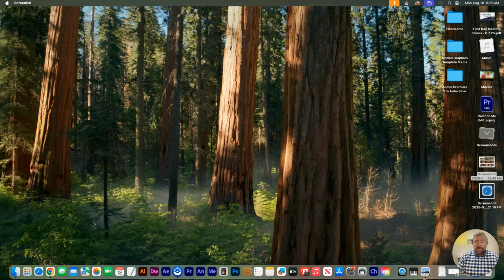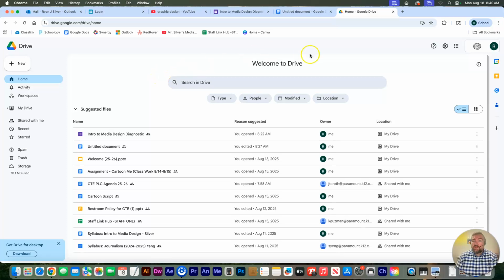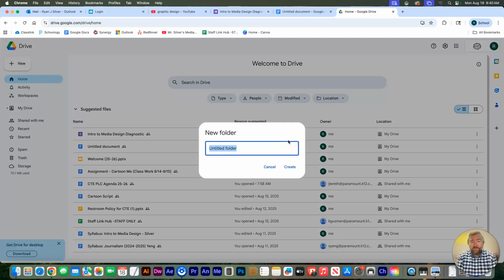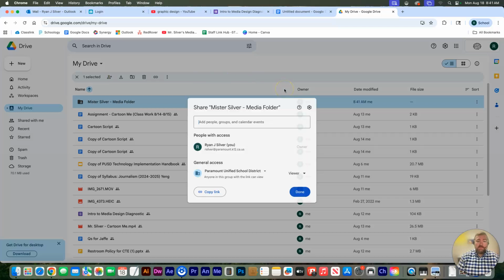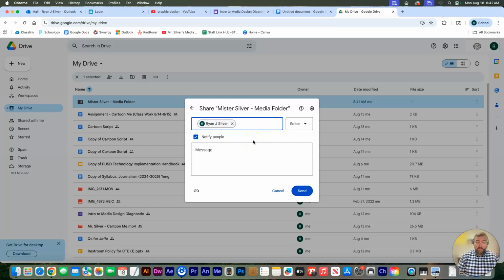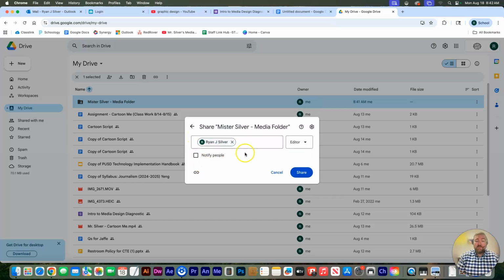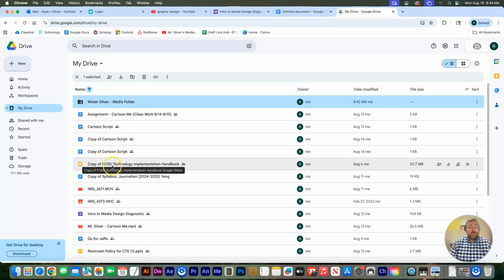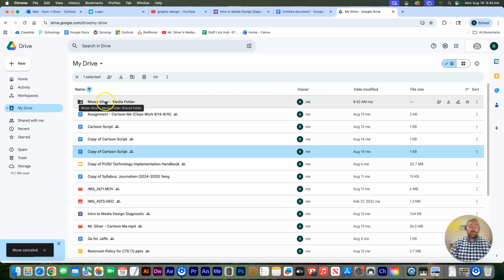Creating Your Media Folder